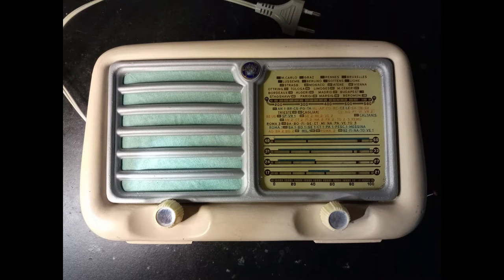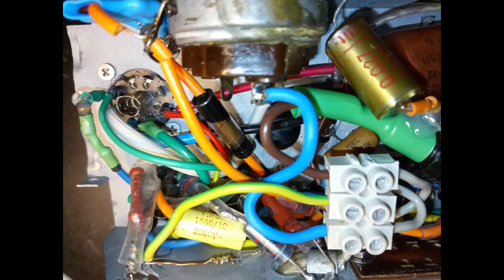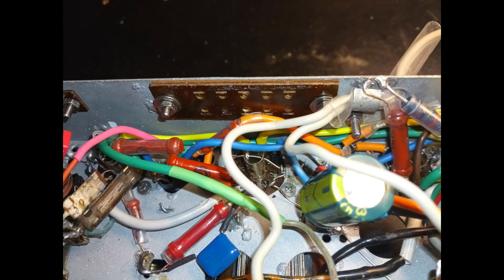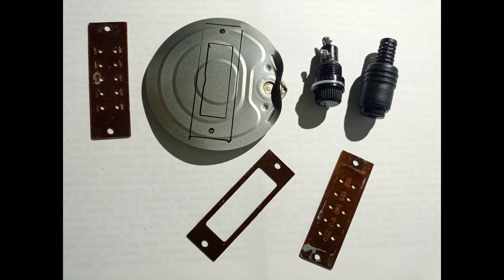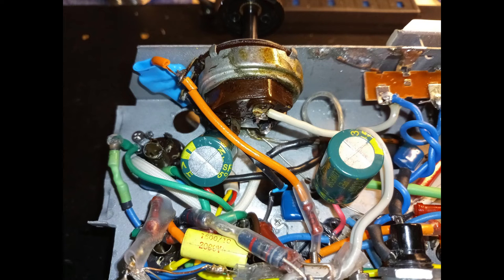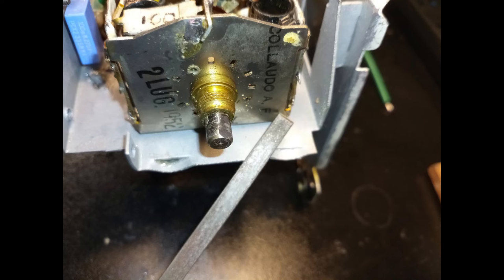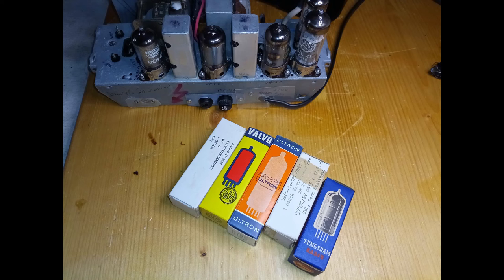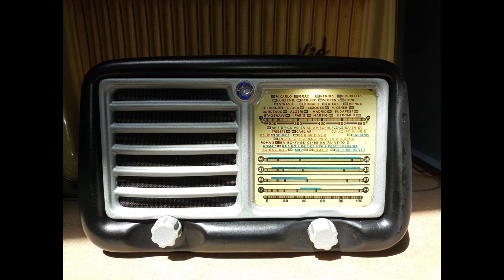DG’s Practical Notes, R#1 Geloso G110, 1952-1956, BIS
DG’s Practical Notes

This work is published with NO GUARANTEE AT ALL, OF ANY KIND.